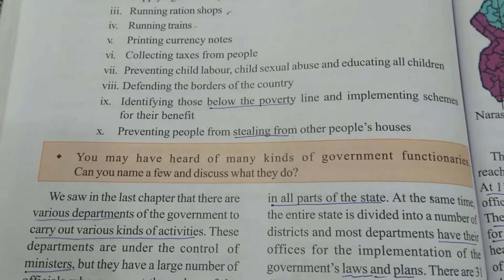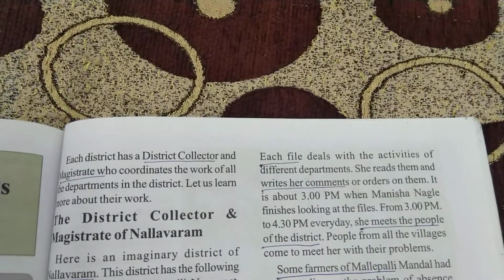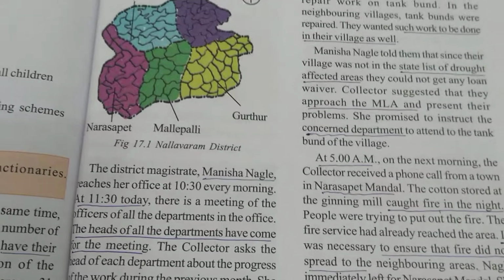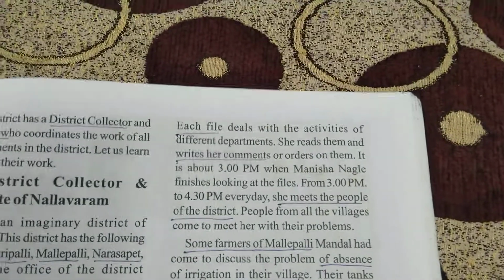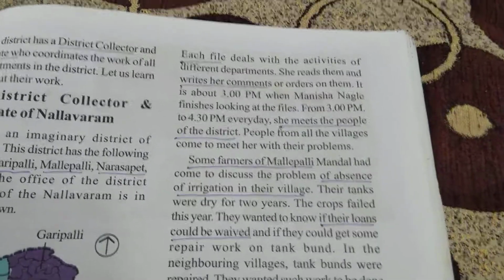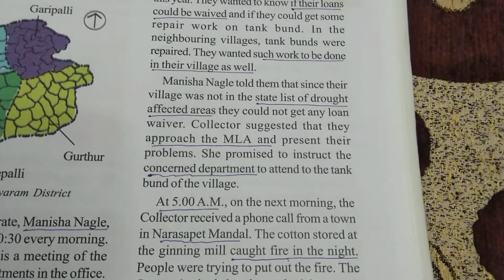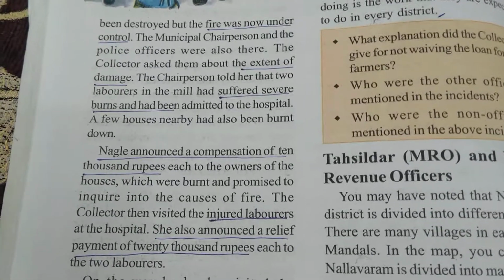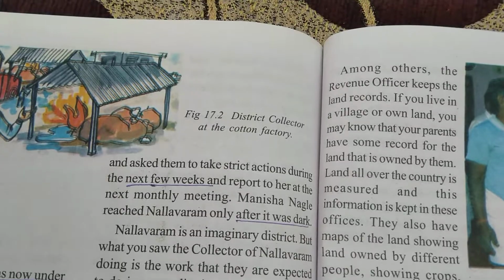Implementation of Laws in the District, class 7, Part 1, Social